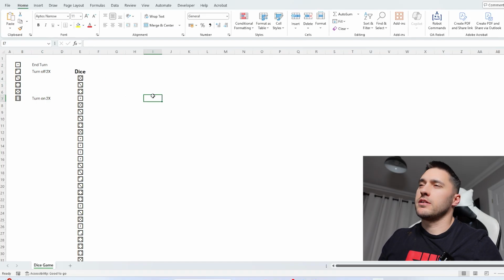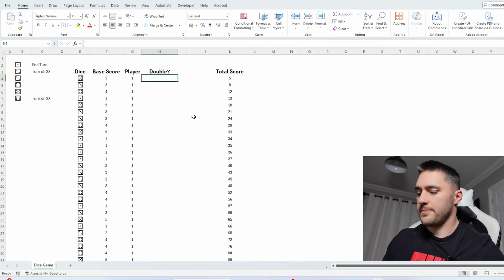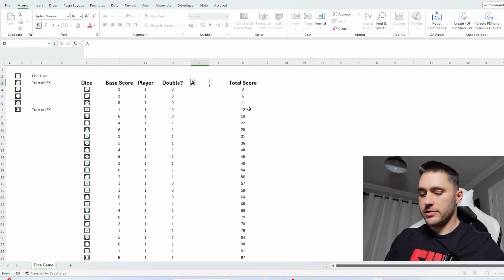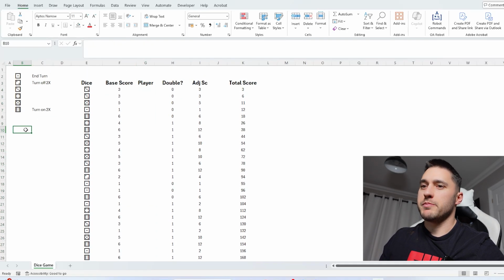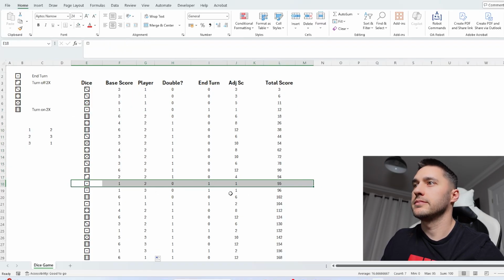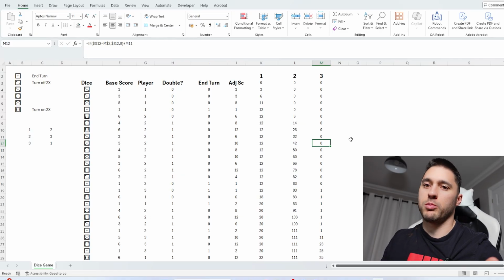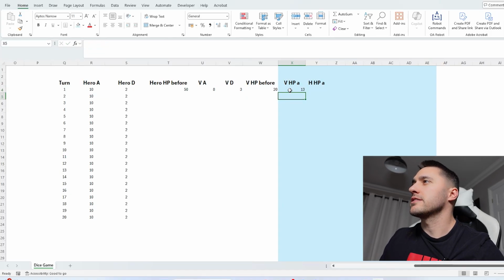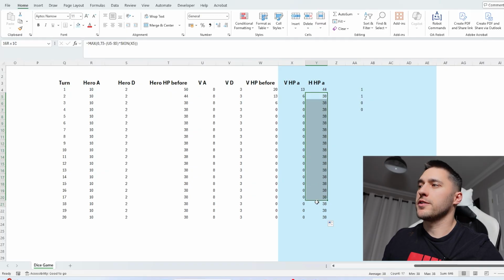Mastering Excel eSports Game Cases - Tips, Tricks & Other Concepts